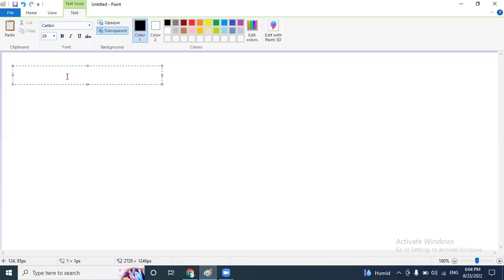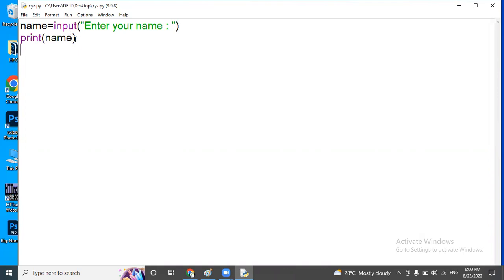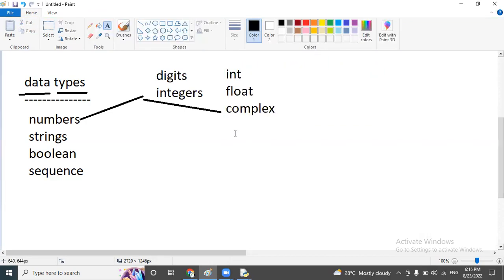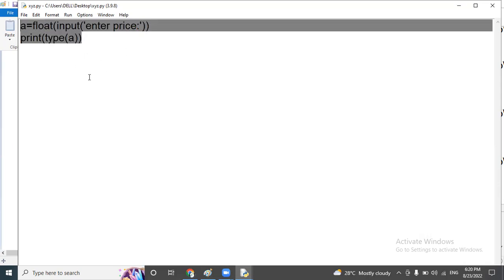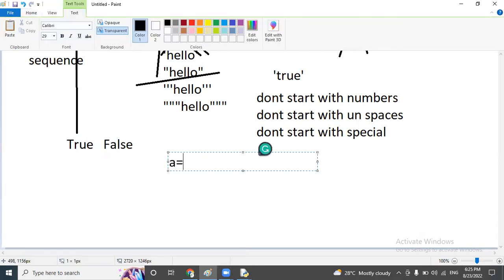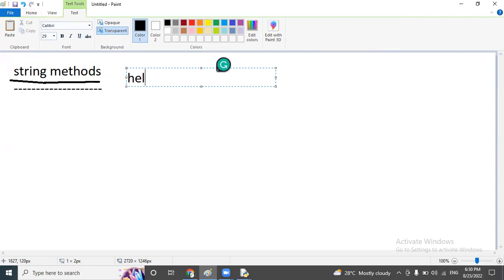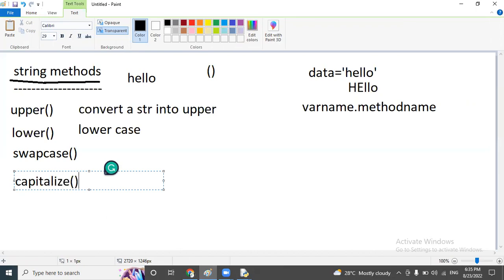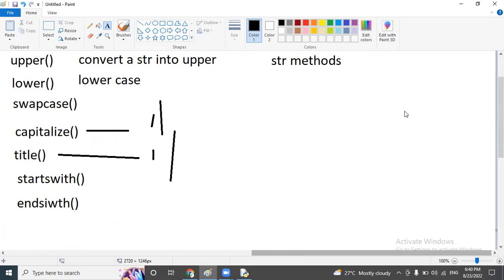𝑷𝒚𝒕𝒉𝒐𝒏 𝑪𝒍𝒂𝒔𝒔 2 | 𝑷𝒚𝒕𝒉𝒐𝒏 𝑰𝒏𝒕𝒓𝒐𝒅𝒖𝒄𝒕𝒊𝒐𝒏 | 𝑷𝒚𝒕𝒉𝒐𝒏 𝒇𝒖𝒍𝒍 𝒔𝒕𝒂𝒄𝒌 𝒄𝒐𝒖𝒓𝒔𝒆 𝒊𝒏 𝑯𝒚𝒅𝒆𝒓𝒂𝒃𝒂𝒅 | 𝑷𝒚𝒕𝒉𝒐𝒏 𝑻𝒓𝒂𝒊𝒏𝒊𝒏𝒈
Hyderabad IT Trainings Offers Job oriented Python full stack training in Hyderabad Madhapur. Our Python full stack development course content was created by Industry experts to fulfill industry expectations. Such a detailed Python full stack course helped our students to secure jobs in various MNCs. The trainers at Hyderabad IT Trainings are corporate professionals providing in-depth training on Python full stack development course in Hyderabad.
𝑭𝒐𝒓 𝒎𝒐𝒓𝒆 𝒅𝒆𝒕𝒂𝒊𝒍𝒔:
𝐇𝐲𝐝𝐞𝐫𝐚𝐛𝐚𝐝 𝐈𝐓 𝐓𝐫𝐚𝐢𝐧𝐢𝐧𝐠𝐬